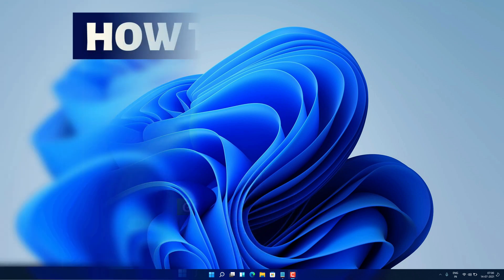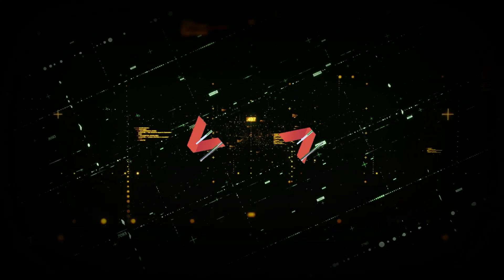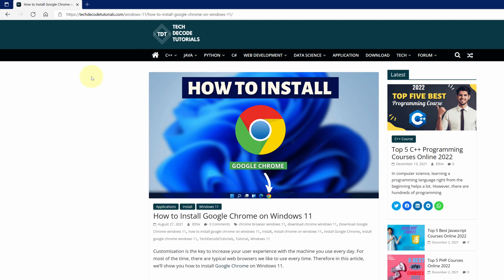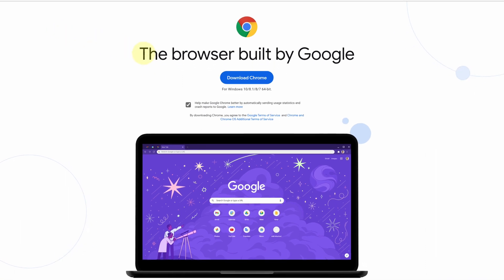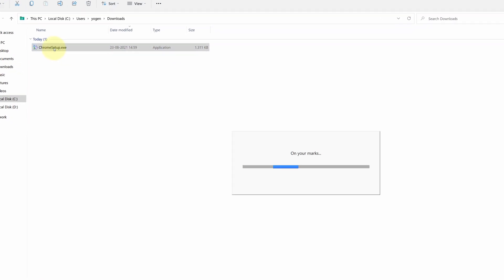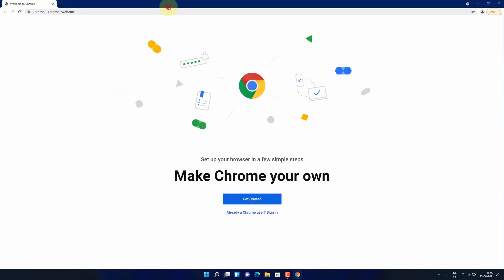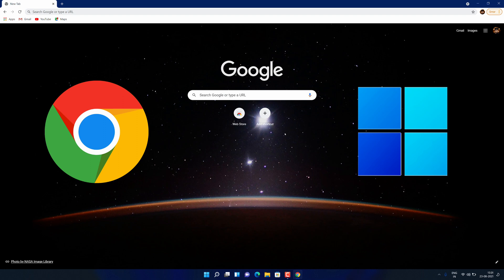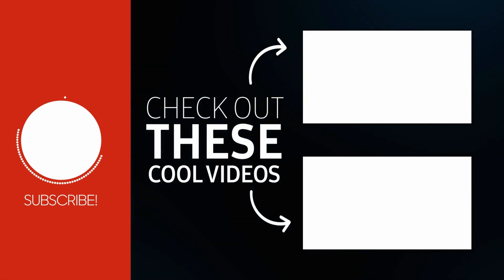How to install Google Chrome on Windows 11 - Google Chrome Browser Installation Tutorial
Install Google Chrome in Windows 11 Laptop
Hey, guys in this video I'm going to show you how you can download and install Google Chrome on Windows11 desktop.

Time Stamp

0:00 - Introduction
0:30 - How to download Google Chrome for Windows 11
1:25 - How to install Google Chrome on Windows 11
2:00 - How to setup Google Chrome in Windows 11